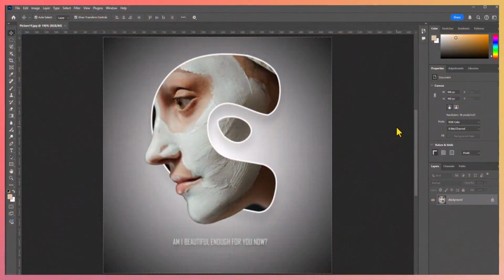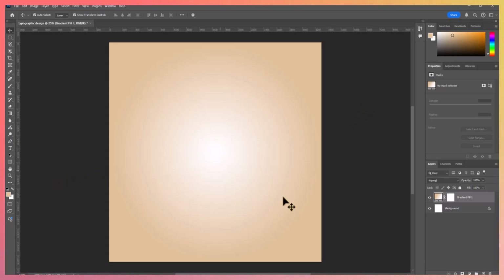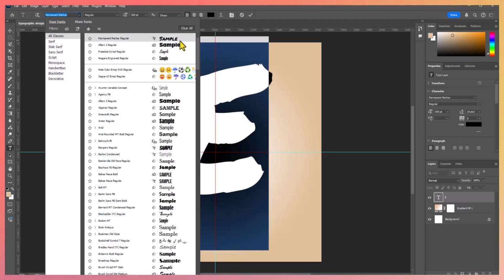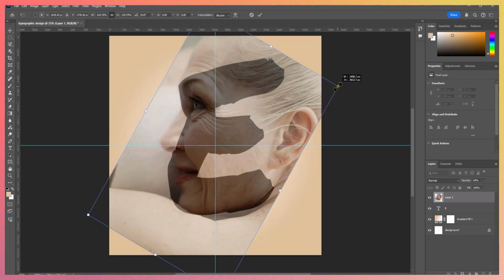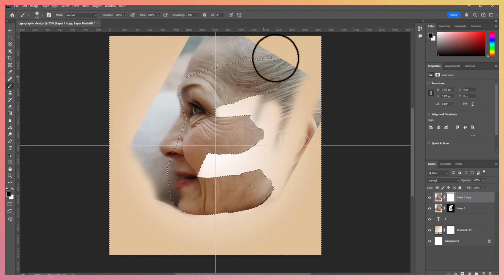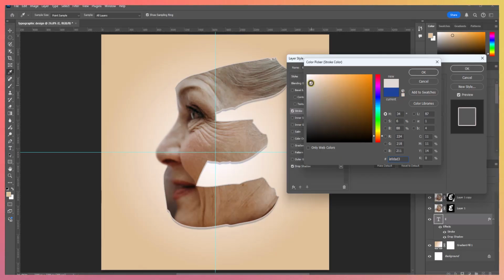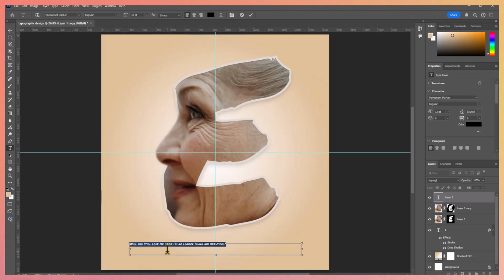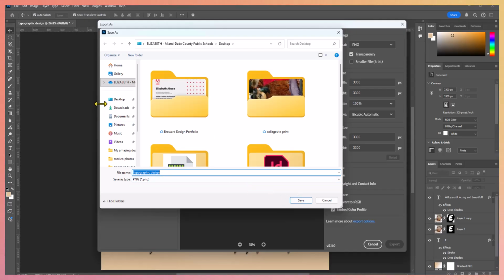Create a TYPOGRAPHIC DESIGN using Adobe Photoshop | Student Edition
I adapted the steps demonstrated in Blue Lightning TV's tutorial to create this iconic, typographic design.